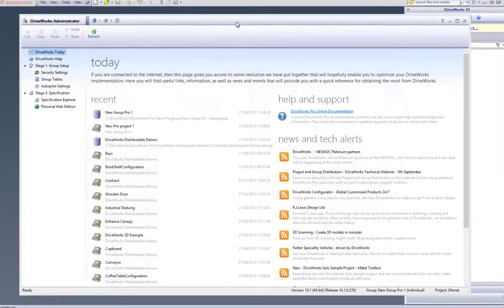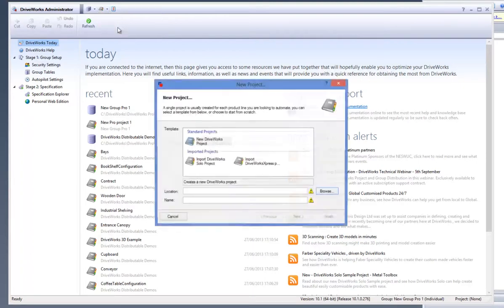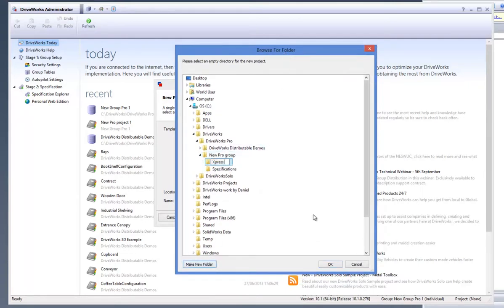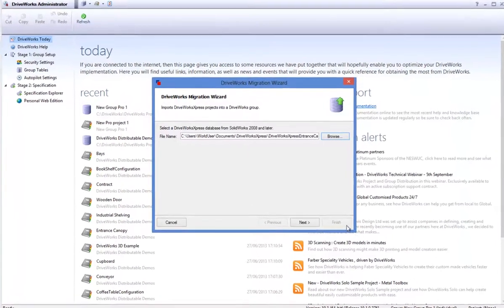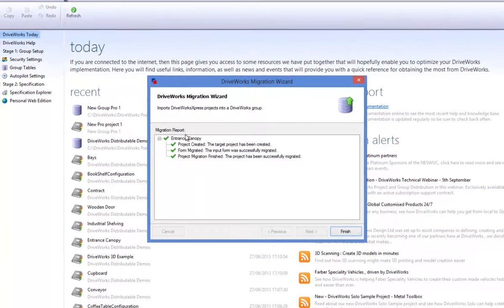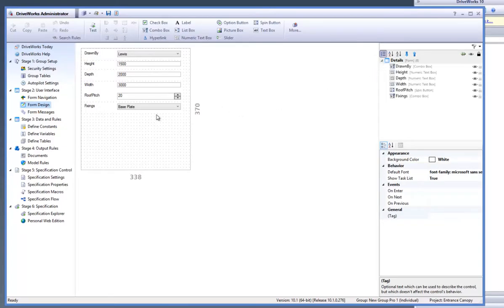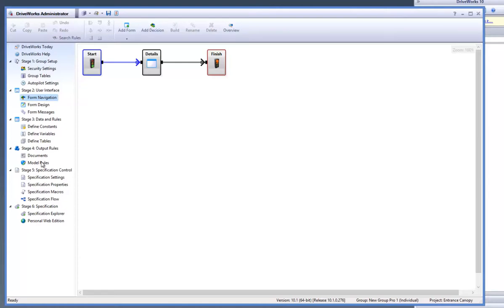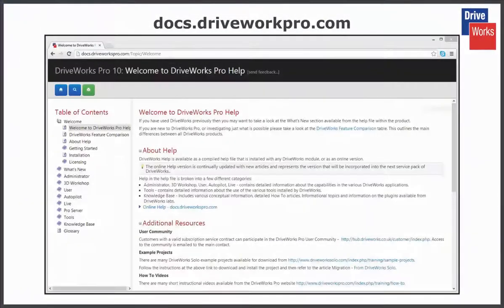DriveWorks Pro - Upscaling from DriveWorksXpress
How to upscale a project from DriveWorksXpress to DriveWorks Pro